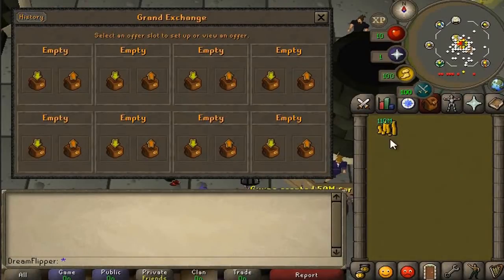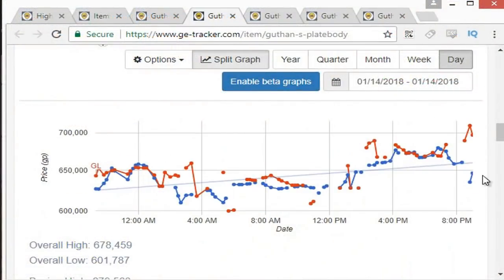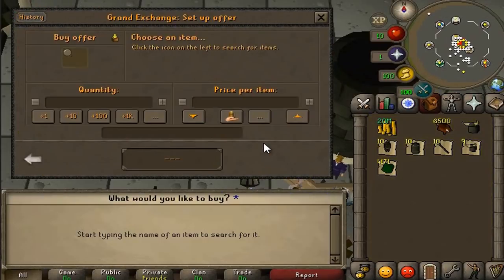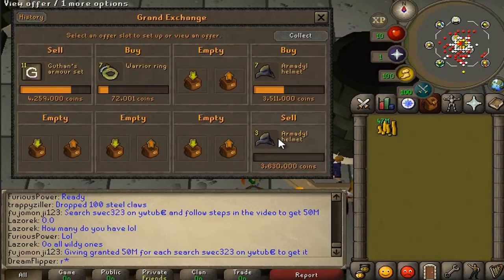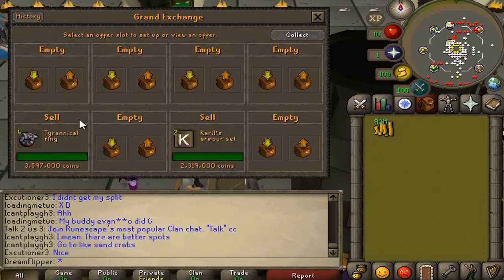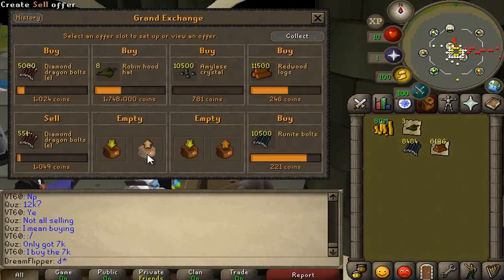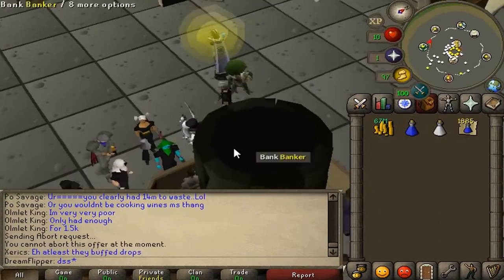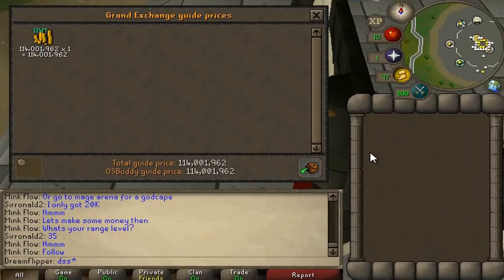Making 4000K Easily in a Casual Night of flipping! Late Night Flipping Sessions #1 [OSRS]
Hey guys, welcome to a brand new flipping video. Today I am a little sick and just want to take it easy. I am merely going to be recording a casual night of flipping, and we shall see how successful I am.

I am starting this video at about 11PM, so most items should be coming in a bit slower than normal. This does tend to give the items bigger margins. I am pretty excited to have no time restriction, or items restriction. Just being able to flip like a regular person is pretty refreshing.

Clan Chat:
"FlippingOSRS"